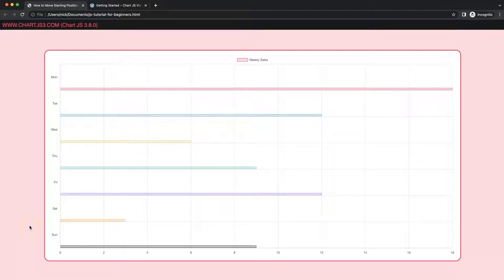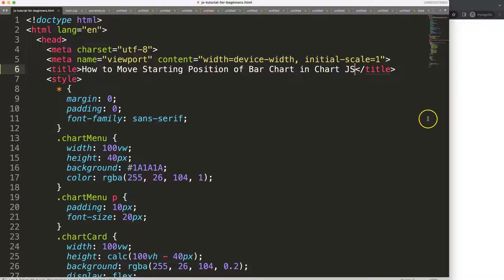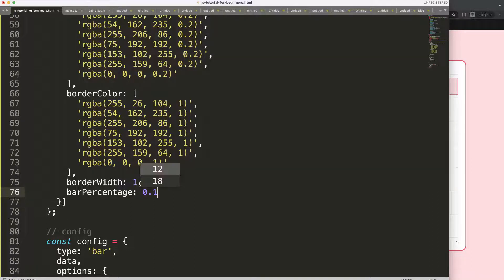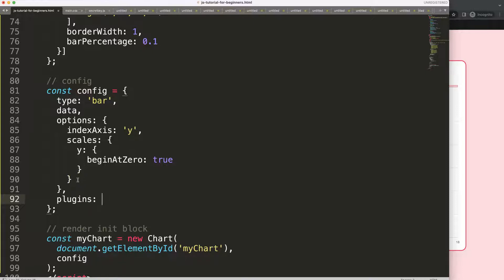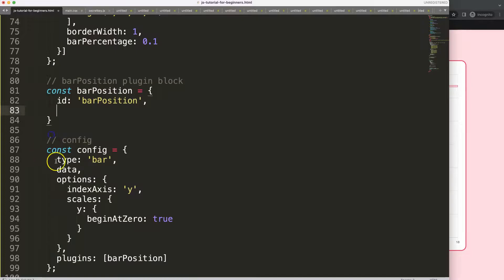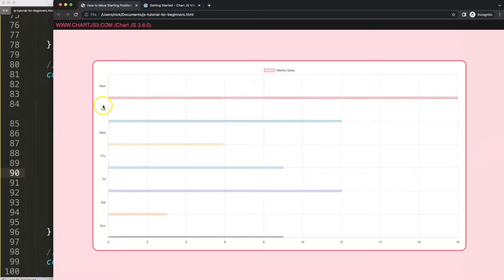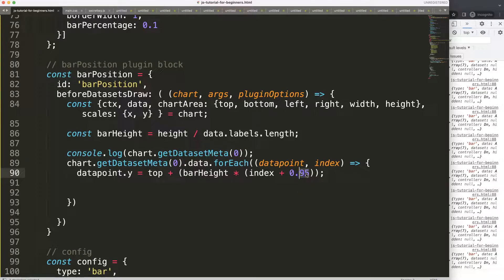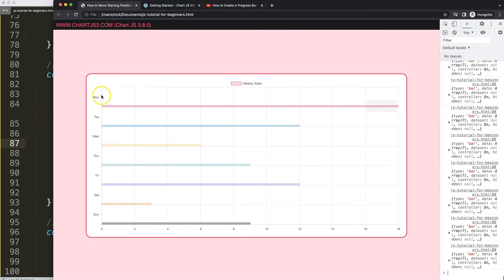How to Move Starting Position of Bar Chart in Chart JS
In this video we will explore how to move starting position of bar chart in chart js. With Chart.js we can move the starting position up, down, left or right. To do this we must understand how the positioning works and how to pinpoint the bar x and y positioning.

▬ Materials/References  ▬▬▬▬▬▬▬▬▬▬

Chart JS Dashboard Series:
👍 Most Liked Video Series:

▬ About Us  ▬▬▬▬▬▬▬▬▬▬▬▬